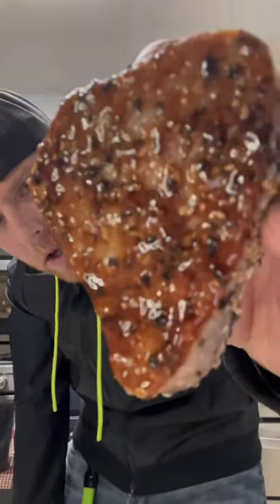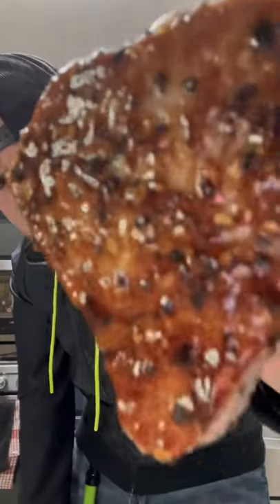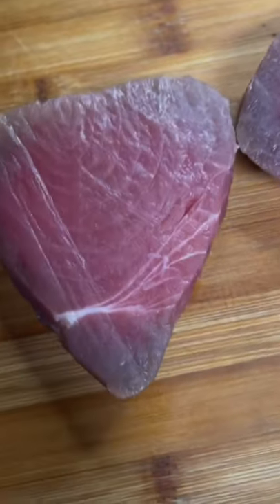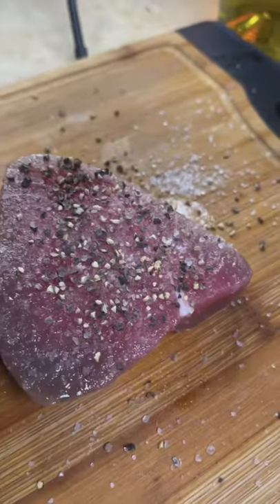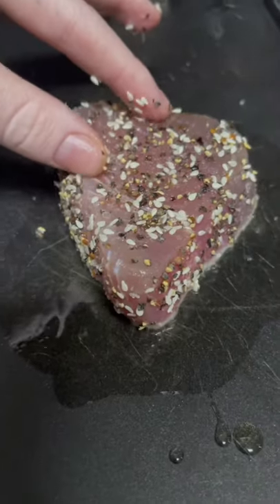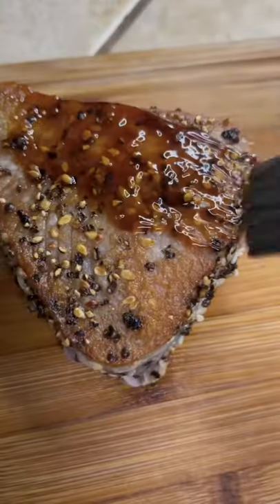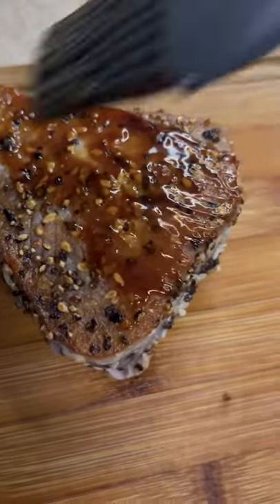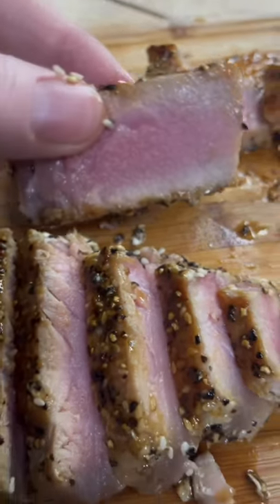The Best Tuna Steak!🐠🔥